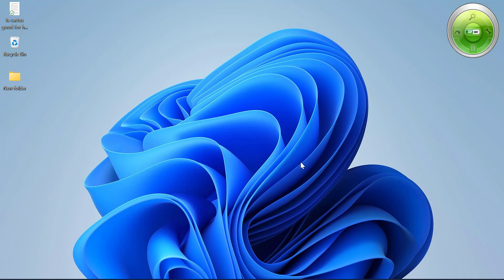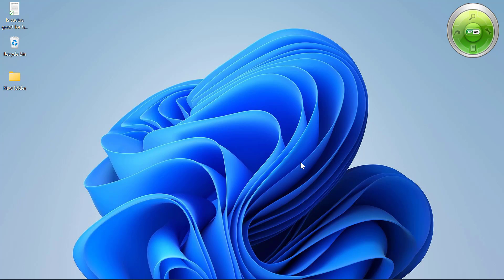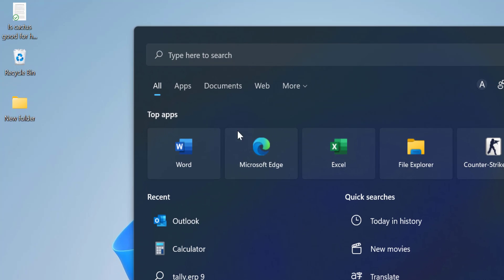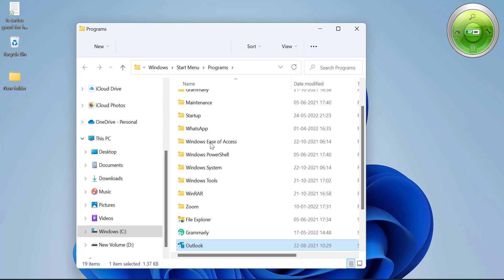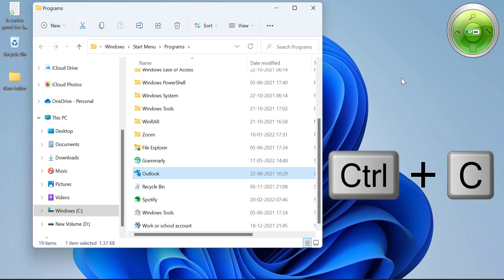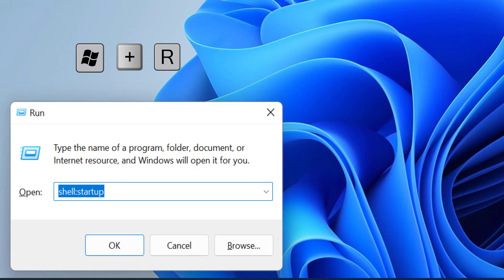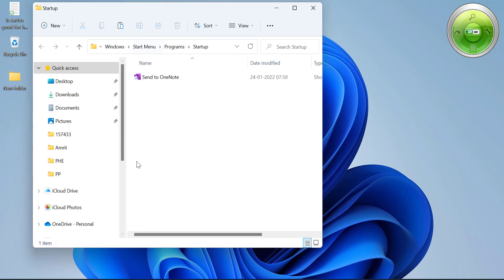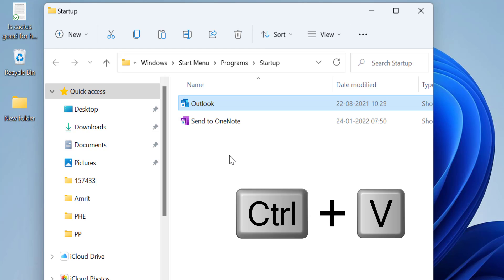How To Get Outlook To Open On Startup in Windows 10/11?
Hi, in this video, I'm explaining how to get Outlook to always open after windows startup. The word "Always" doesn't mean that Outlook will open faster, but it'll open after windows startup.

- EQUIPMENT USED
○ My camera